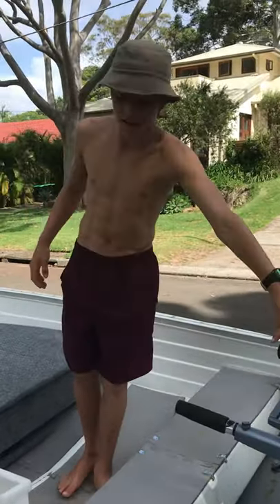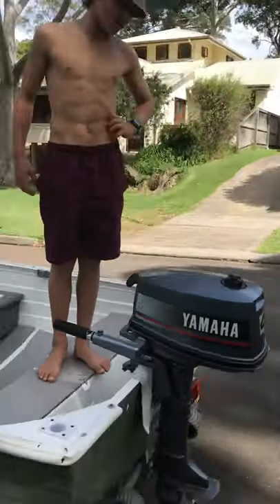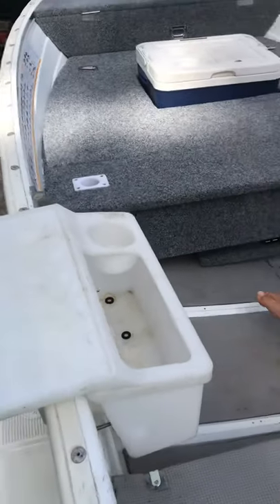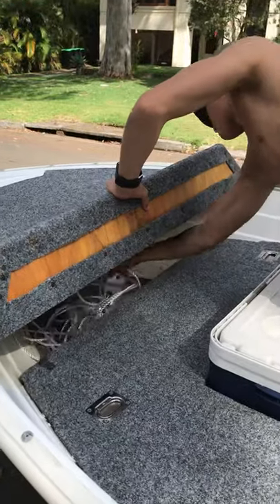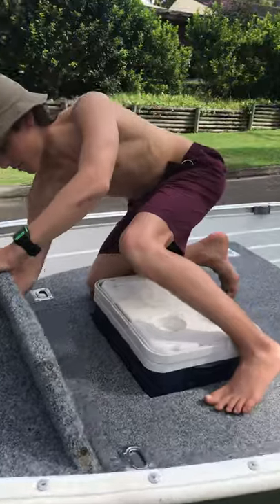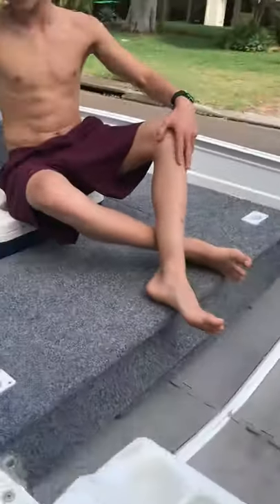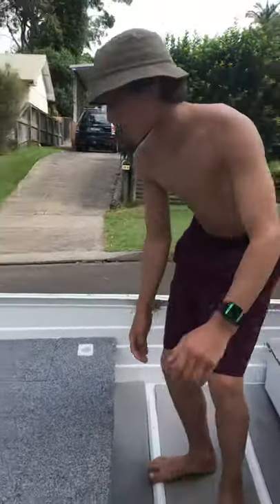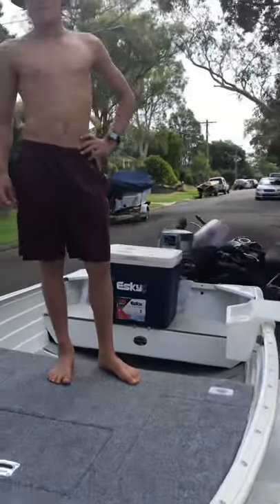9ft Savage Kingfisher Casting Deck Tinny